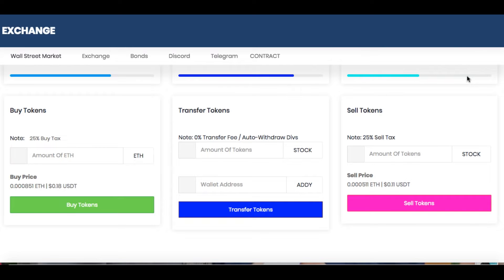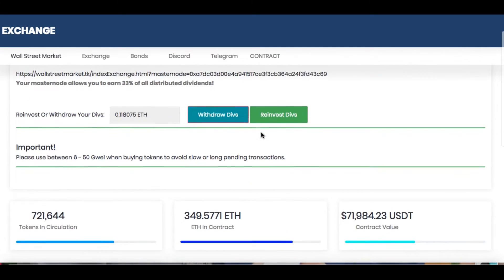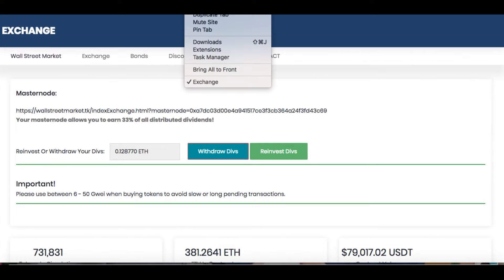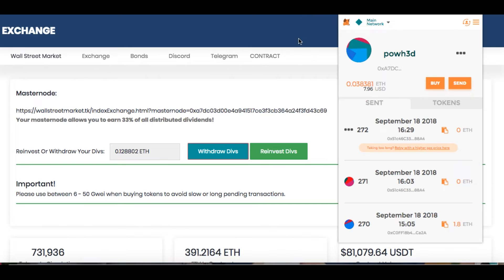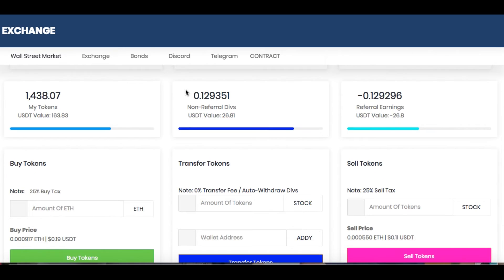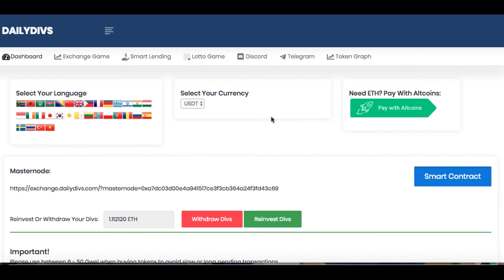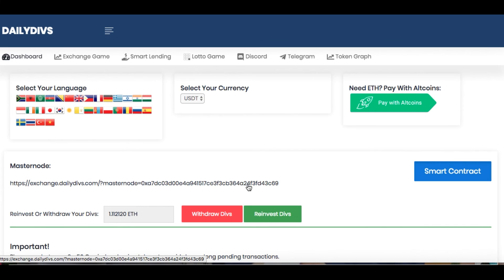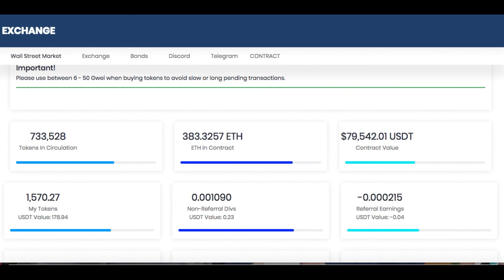how to set up meta mask to invest in WALSTREET DAPP AND DAILY DIVS-these are money machines!!!